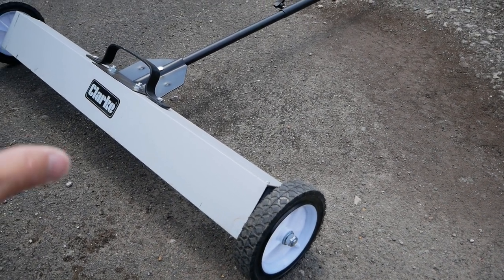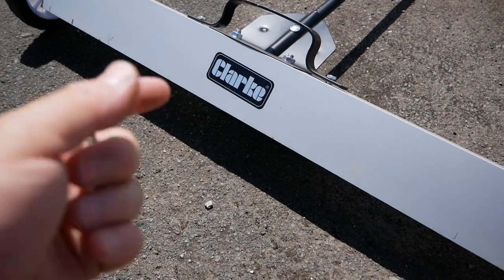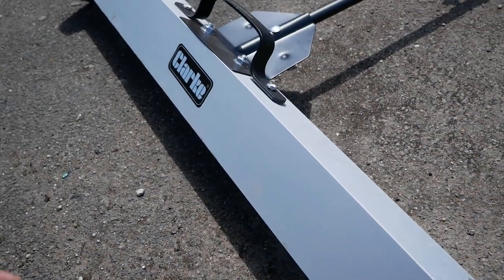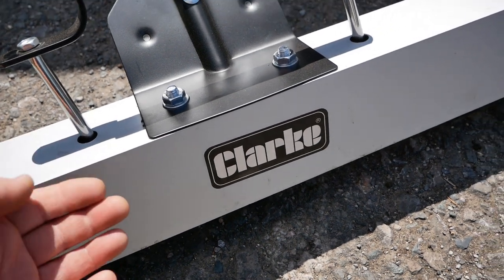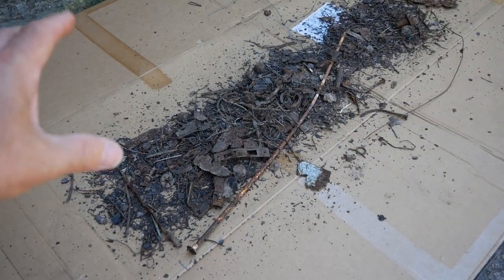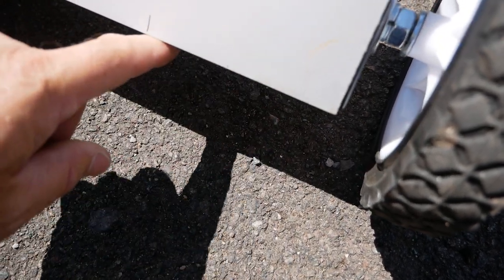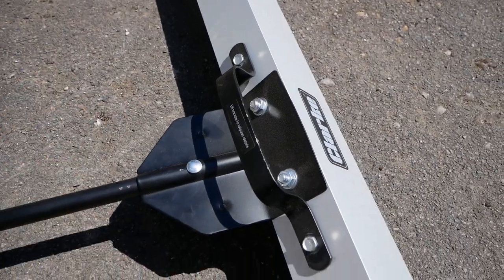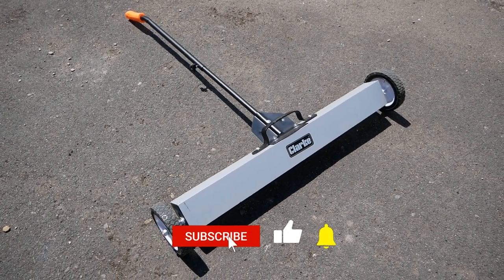Review of the Clarke 36" magnetic sweeper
This is a product review of a magnetic sweeper - a tool that you probably didn't know existed, yet find so useful!
This particular one can be found on Amazon